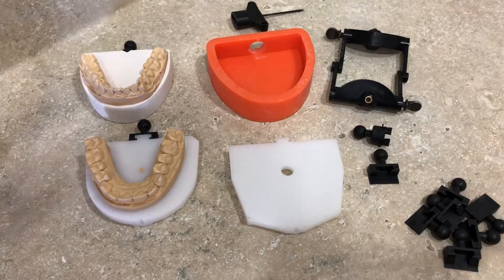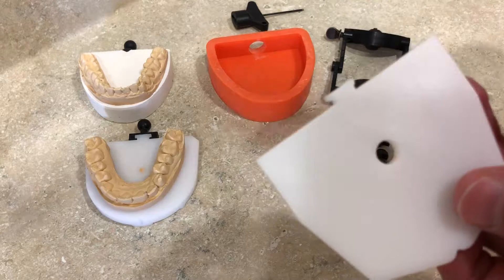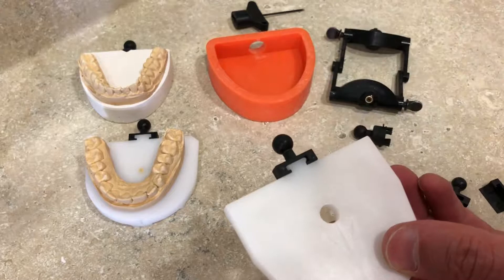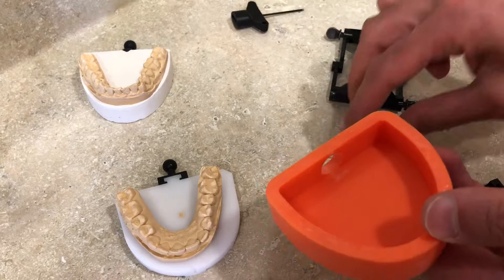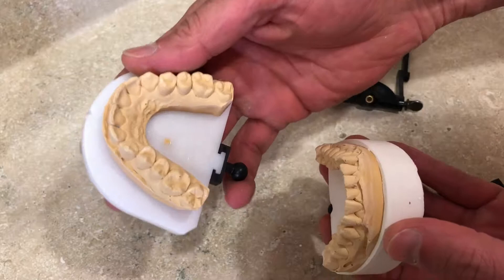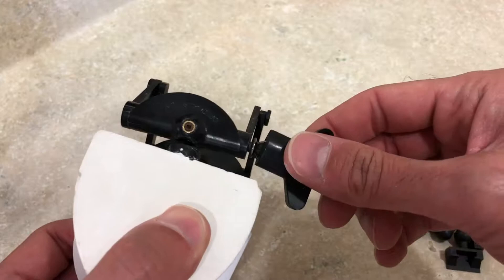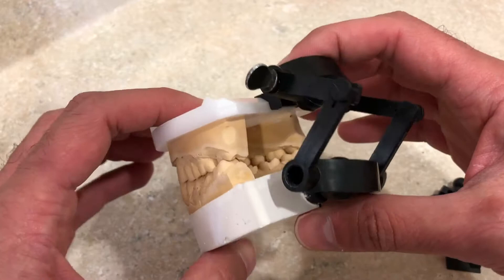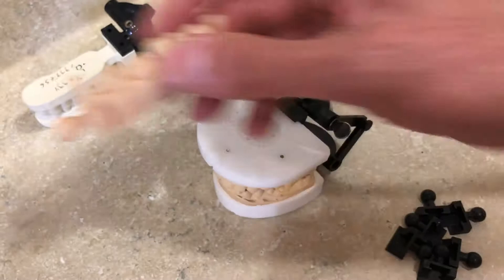Twister Articulator with Amannbirrbagh or Zeiser | Invent Dental